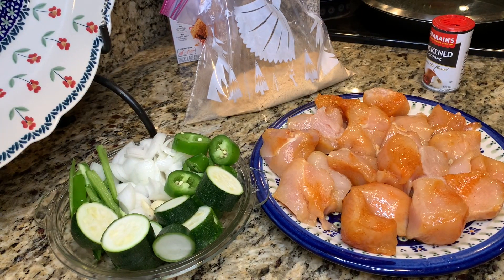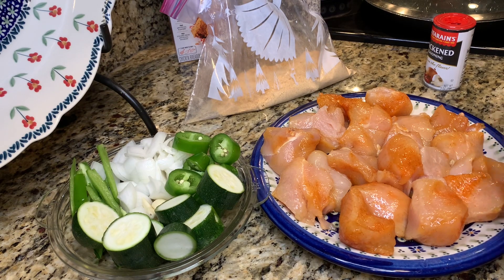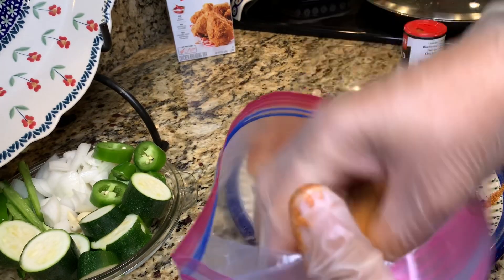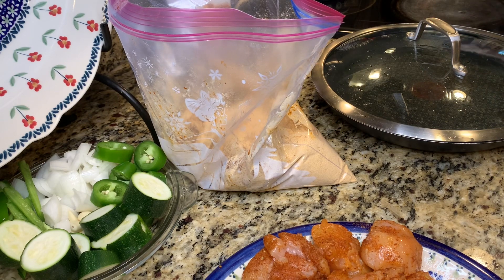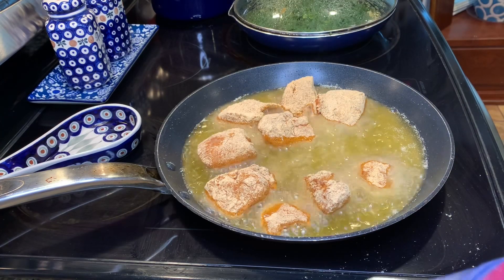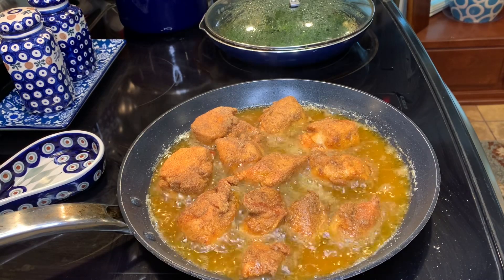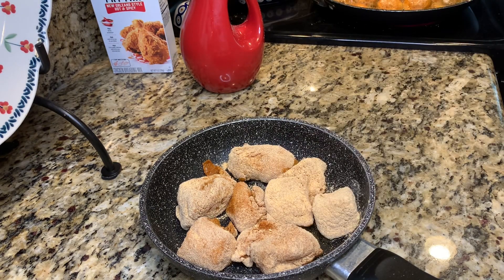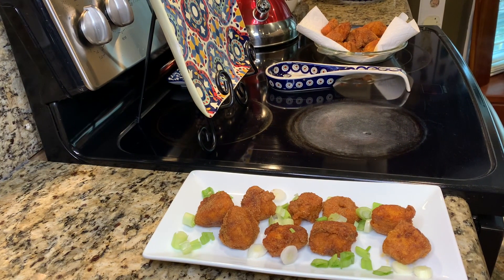Fried Chicken Nuggets🐣|Cooking Video👩🏽‍🍳Conversation/Mukbang